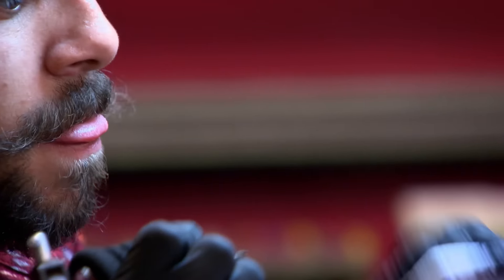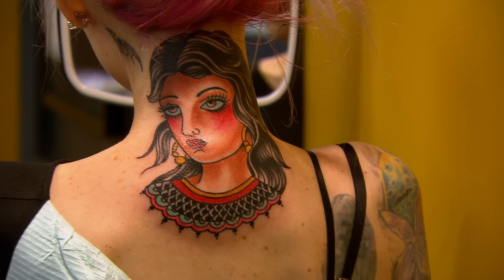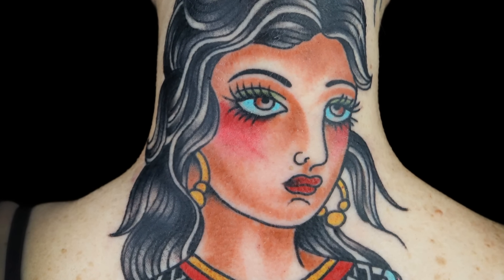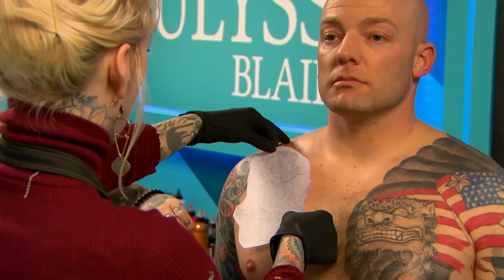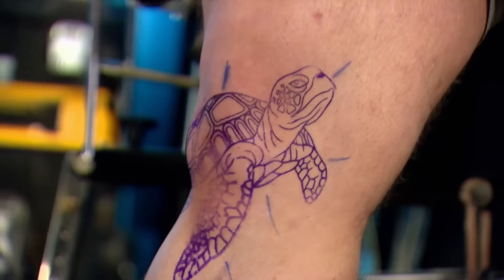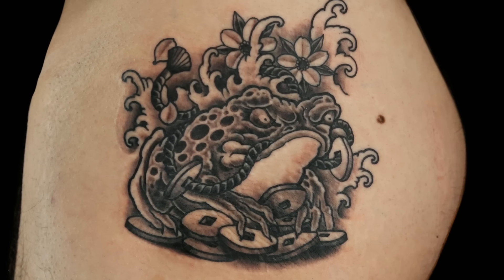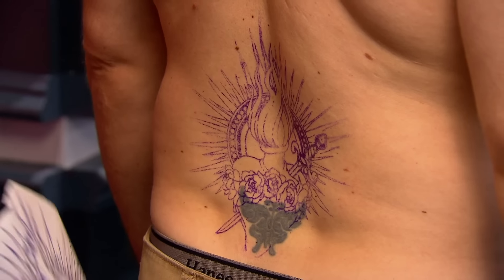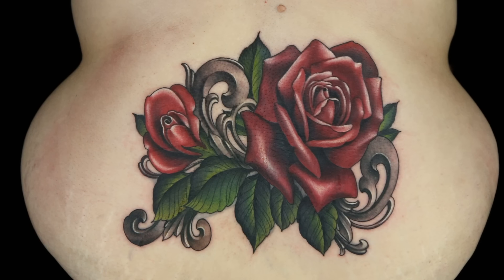Tattoos That Failed To Meet The Challenge 🥵 Part 2 | Ink Master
Some of these Ink Master tattoos are strong, some are weak, but all failed to meet the week’s challenge.